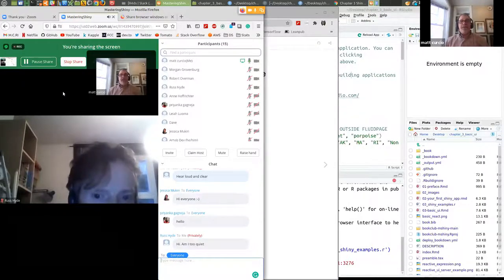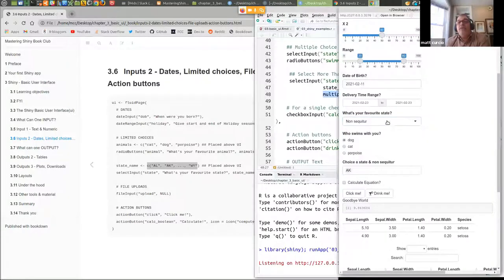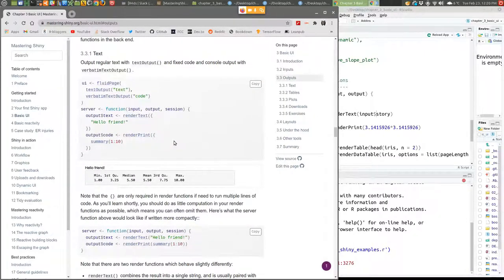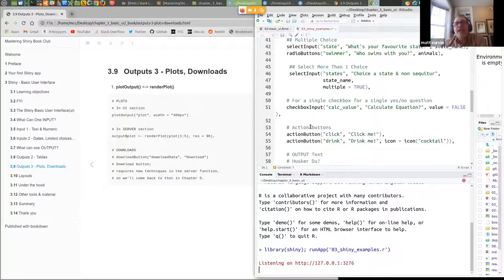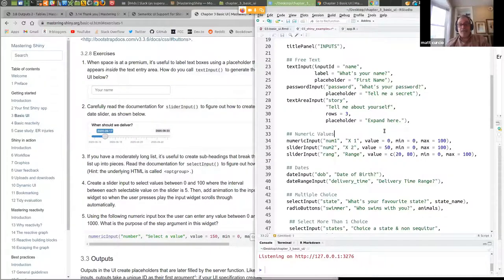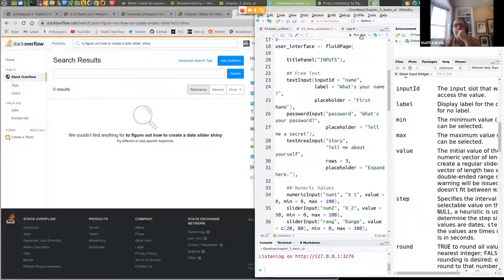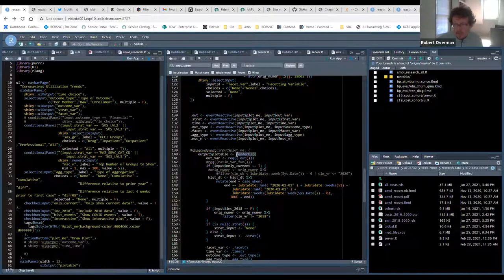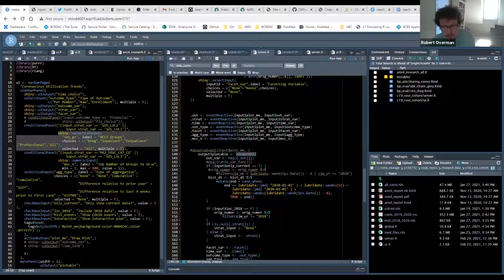Mastering Shiny Book Club: Chapter 2: Basic UI (2021-02-23) (mshiny01)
Matt Curcio presents Chapter 2 ("Basic UI"; it was Chapter 3 when this group met!) from Mastering Shiny by Hadley Wickham on 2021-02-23, to the R4DS Mastering Shiny Book Club. Cohort 1